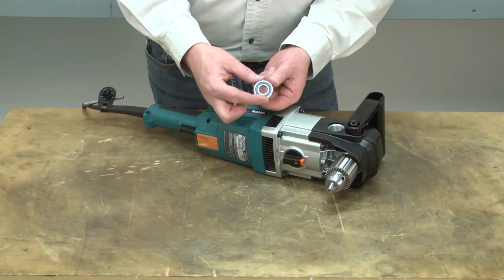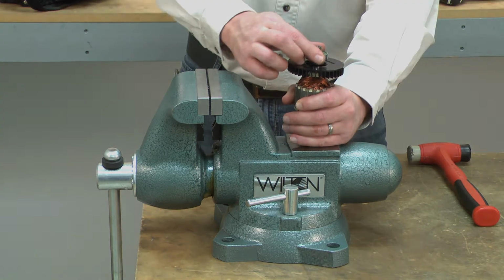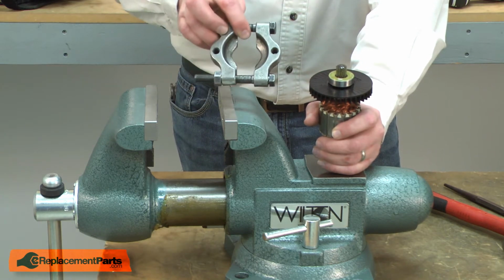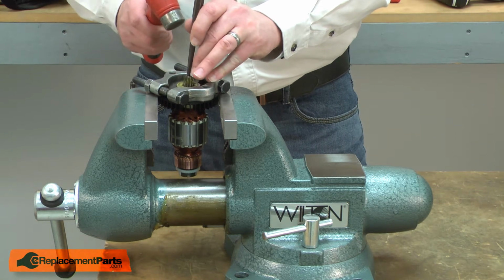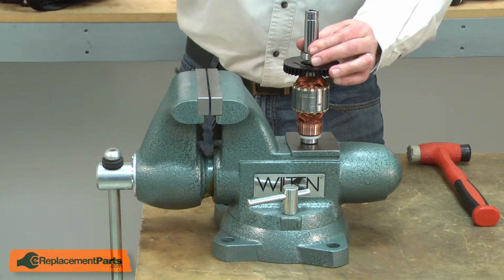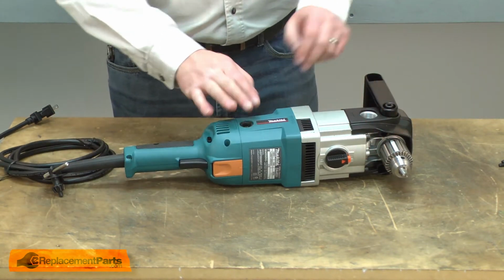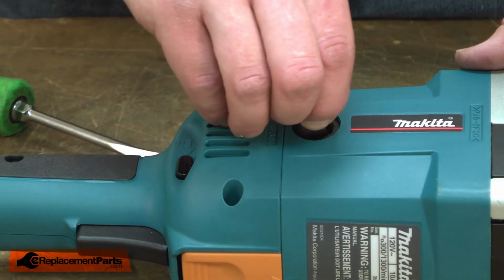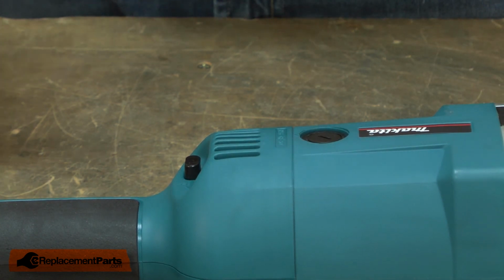Angle Drill Repair - Replacing the Bearing (Makita Part # 211236-8)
Click here for more information on this part, installation instructions and more.

This particular Sprocket is specific to Makita. To find a Bearing specific to your model,

If your Angle Drill is having any of these symptoms, then replacing the Bearing could solve your appliance problem:
1)  Worn
2)  Squeaky sounds - failed bearing

Tools used for this repair/replacement:
• Large flat-blade screwdriver
• Long Phillip’s screwdriver
• Bench vise
• Bearing separator
• Hammer
• Punch
• Socket set
• Rubber mallet